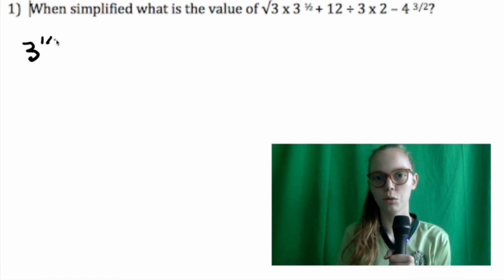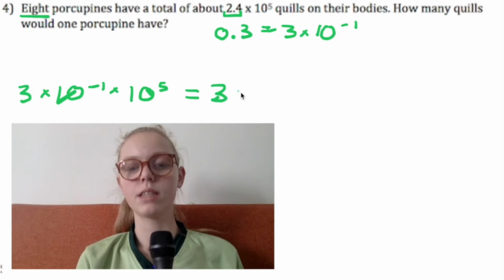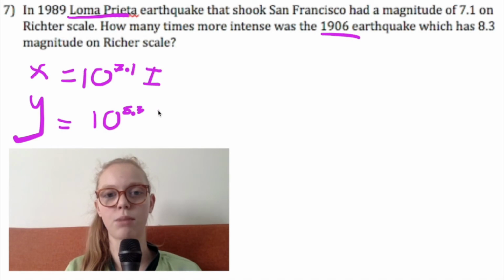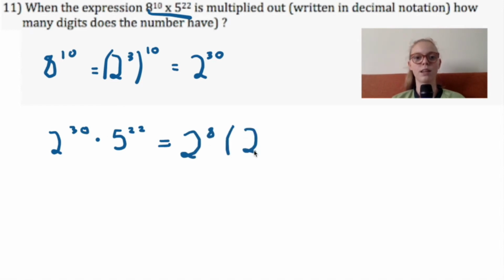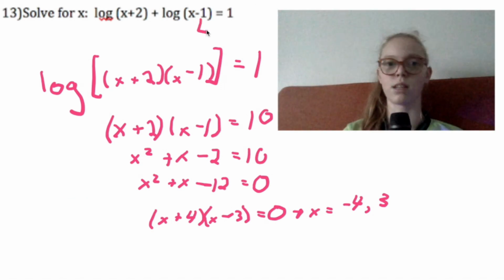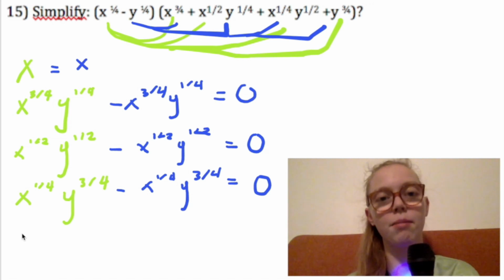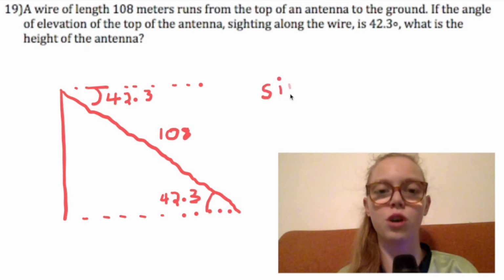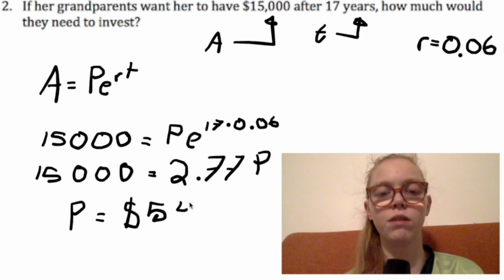Senior Intermediate - Classwork Solution Exponents and Logarithms Presented by Charlie Nicks